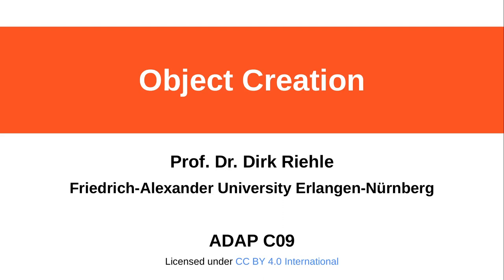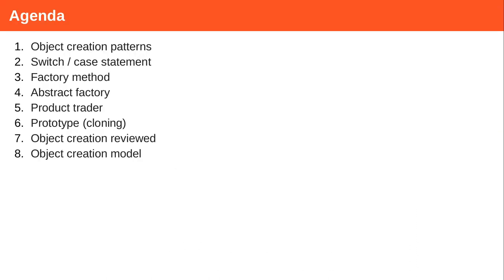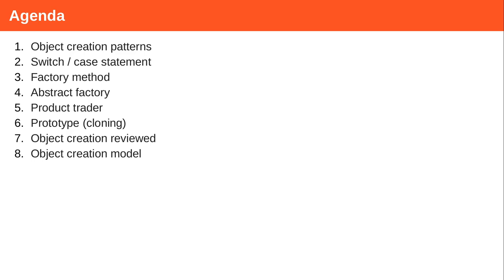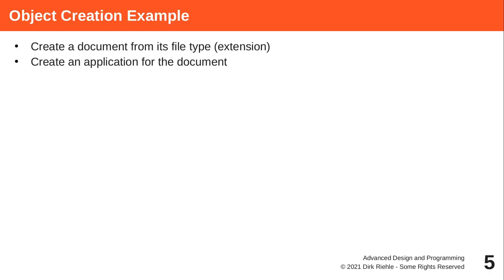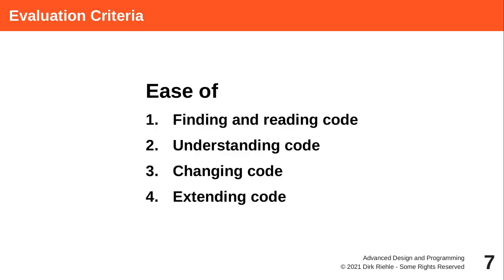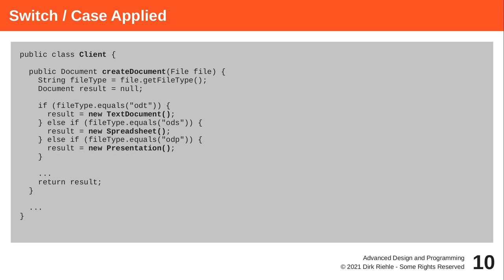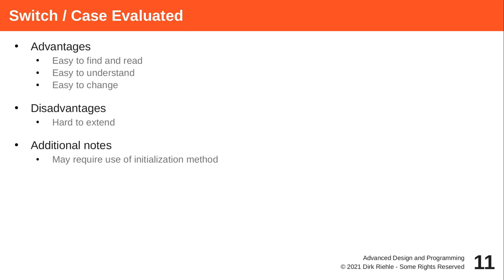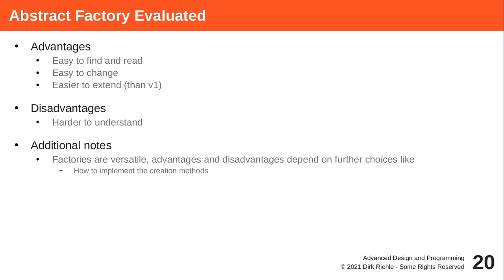Object creation (ADAP C09, winter 2021/22)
Learn how to wisely choose between design alternatives using the important example of object creation.